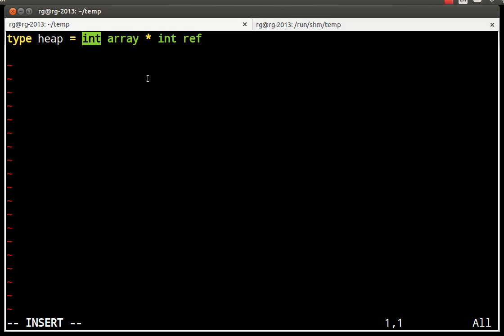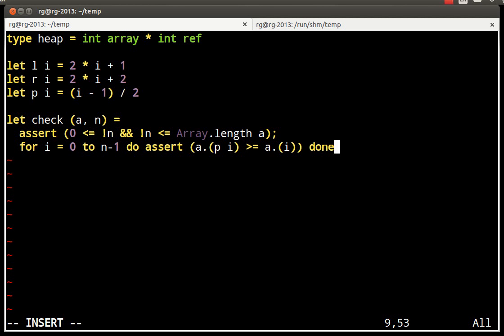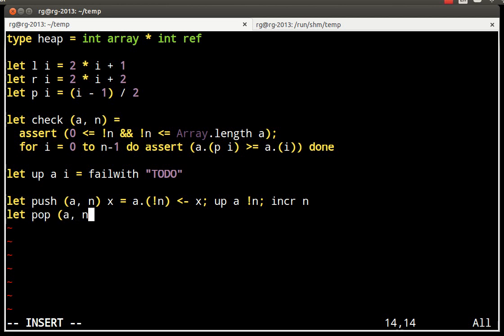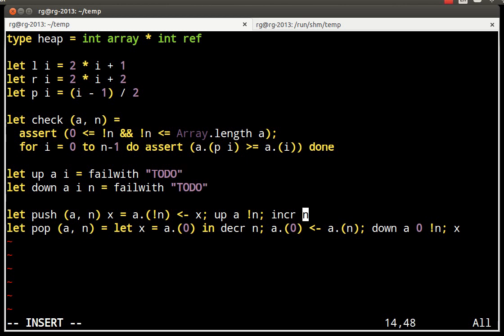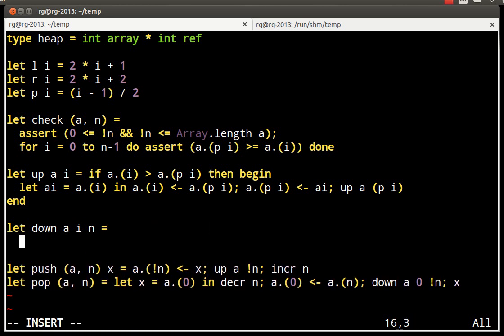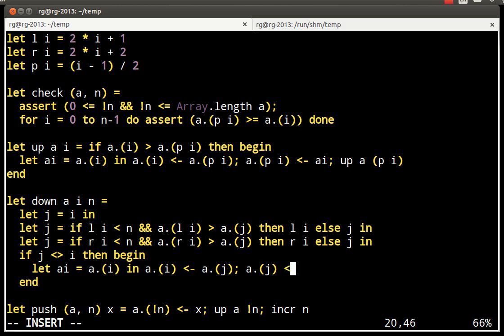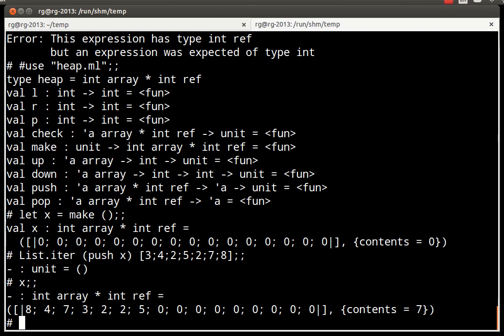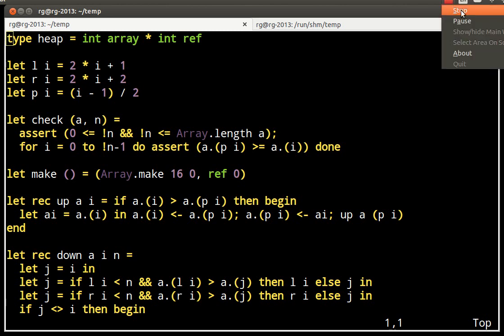binary heaps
Binary heaps are a typical implementation of priority queues. Elements come from a totally ordered universe. The push operation inserts an element in the priority queue. The pop operation takes out the maximum of the held elements.

The implementation here two main issues: (1) it handles only integers and (2) it has a hard-coded maximum size. Fixing these uses ideas orthogonal to the main idea of binary heaps.

Another question: How else could a tree be layed out in an array?